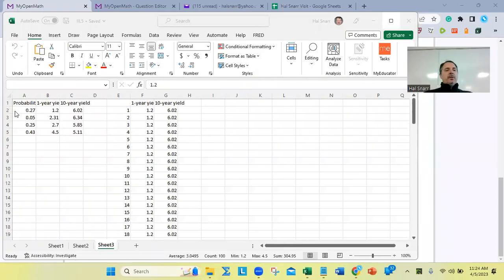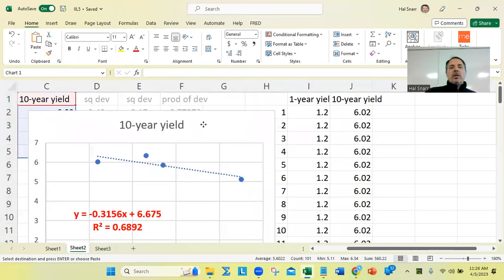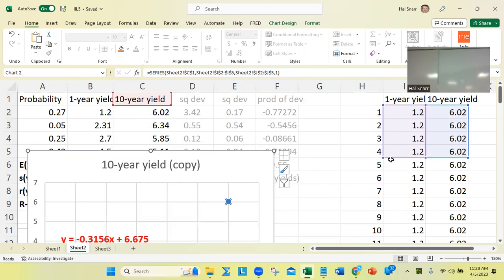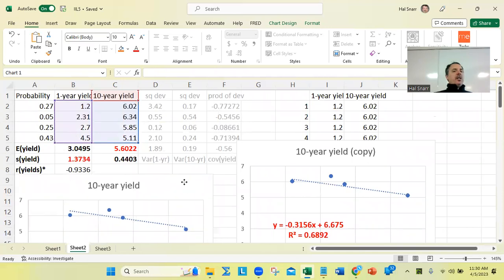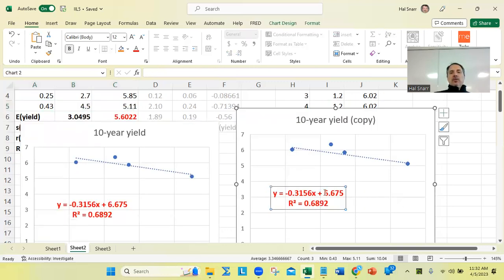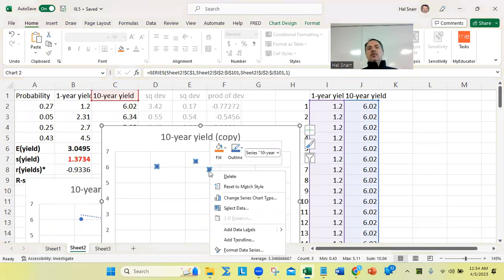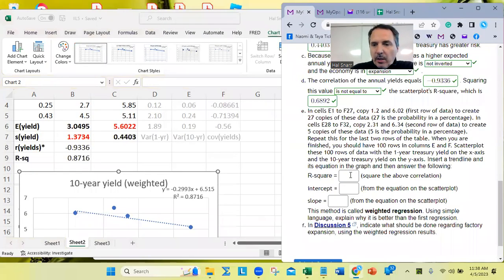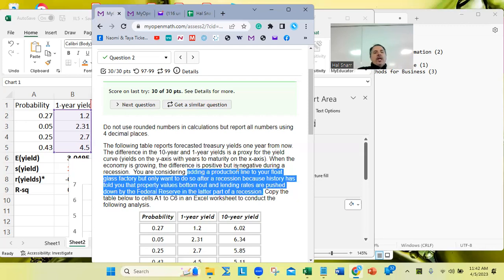Ops MGT and LP -- Probability weighted correlation & simple linear regression (IIL5 Q2 2/2)